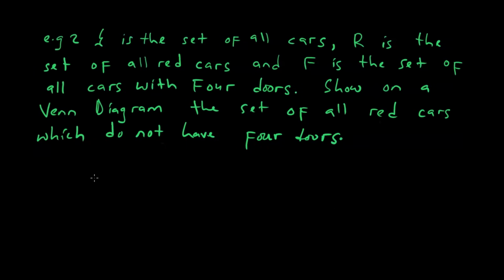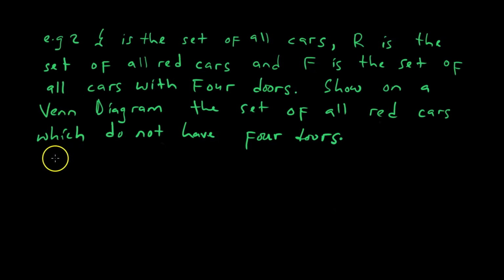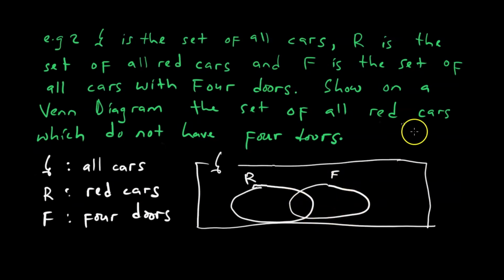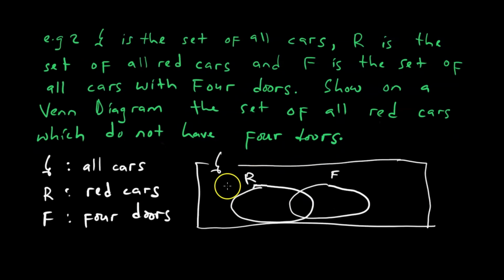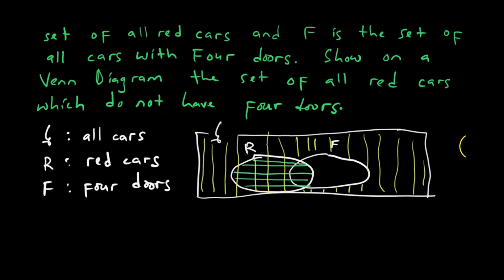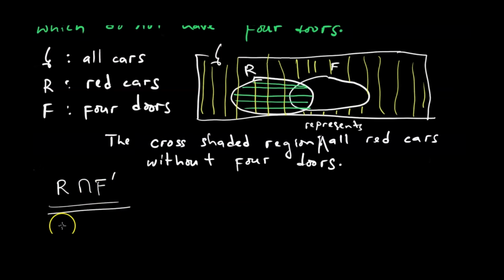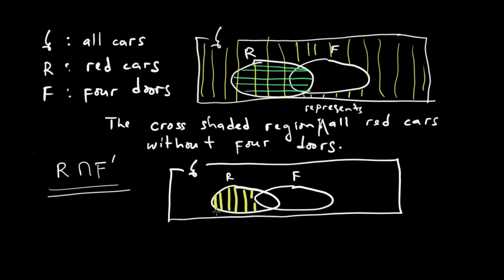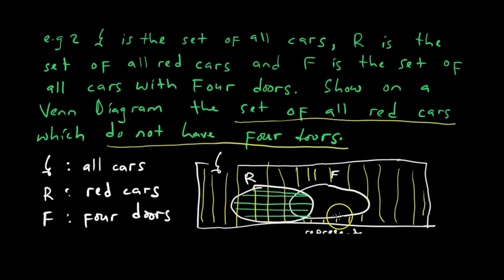Sets Qn 4: Set notation | ZIMSEC O Level Maths | Explained in Shona